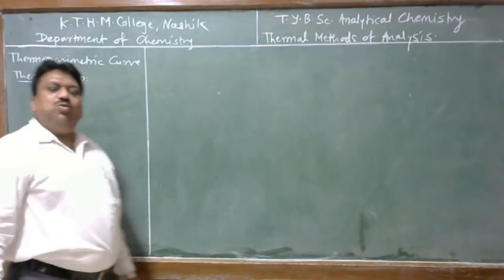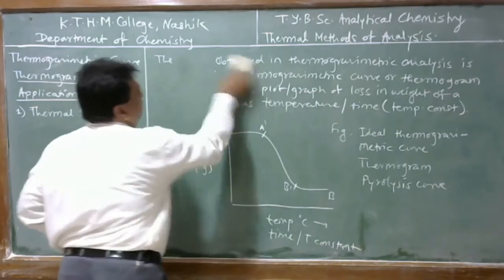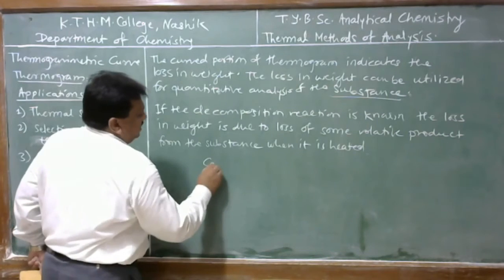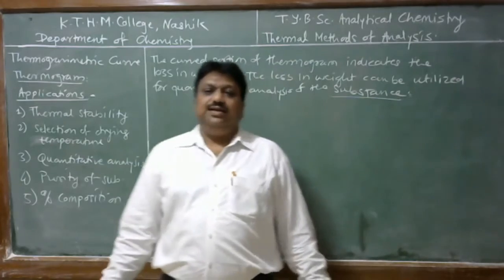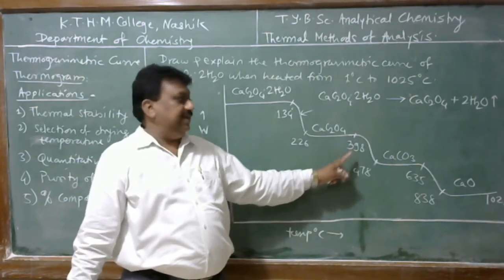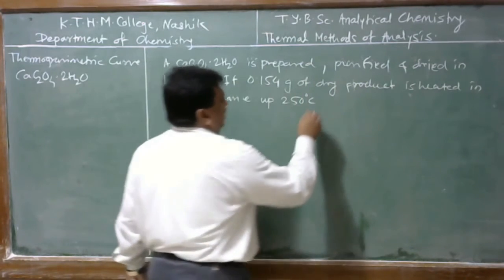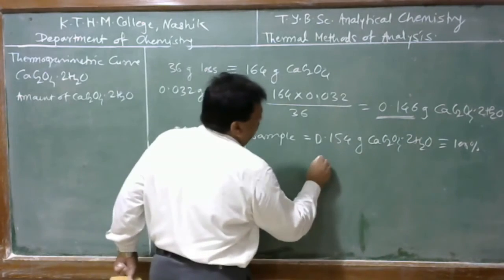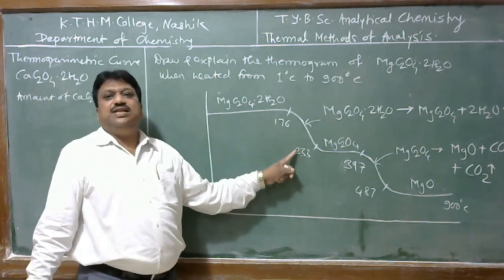T. Y. B.Sc. CHEMISTRY (Analytical) | Sem-III | CH 334 | Dr S.R. Labhade | THERMAL METHODS I Lect. 34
Lecture 34
Dr. S. R. Labhade|